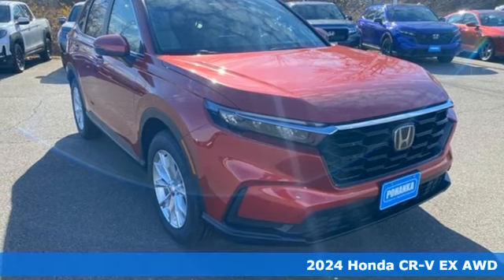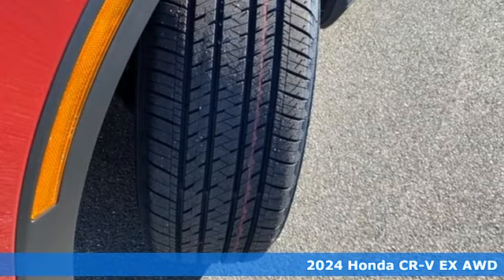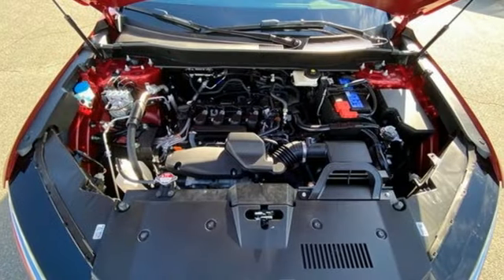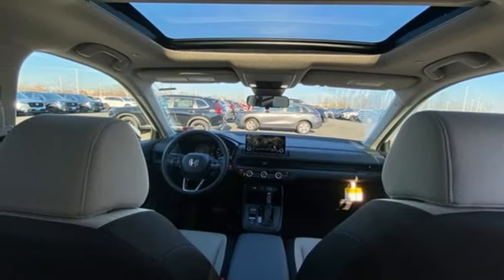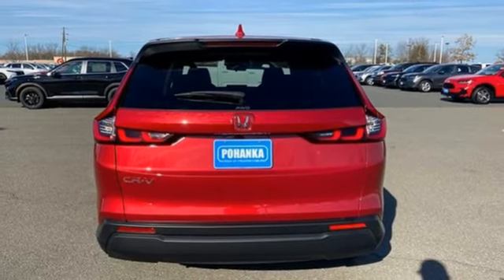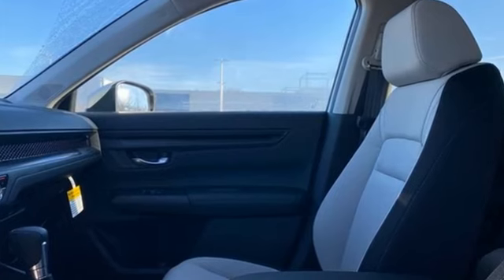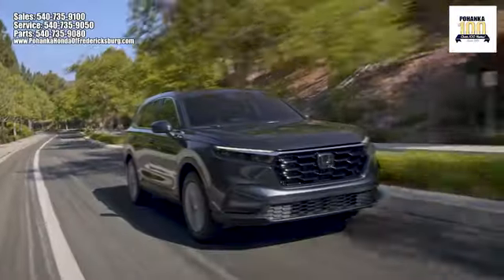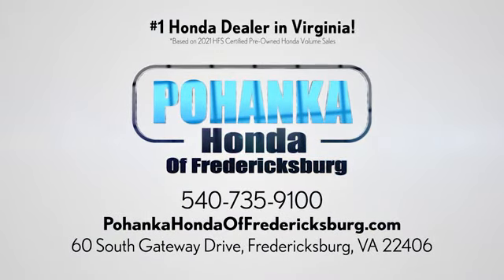New 2024 Honda CR-V Fredericksburg VA Richmond, VA FRH451434 - SOLD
Year: 2024
Make: Honda
Model: CR-V
Trim: EX
Engine: 1.5L I4 DOHC 16V
Transmission: CVT
Color: Red
Interior: Gray
Stock #: FRH451434
VIN: 2HKRS4H46RH451434
Radiant Red Metallic 2024 Honda CR-V EX AWD CVT 1.5L I4 DOHC 16V 27/32 City/Highway MPGbrbrbrWe make every effort to provide accurate information but please verify options and price with management before purchasing. All vehicles are subject to prior sale. All financing is subject to approved credit. Dealer installed options are additional. Stock photo colors, options and trim levels may vary. Not responsible for typographical errors. Published prices subject to change without notice to correct errors and omissions or in the event of inventory fluctuations. Vehicle offers/prices & internet price quotes valid for 48 hours from initial posting date, subject to change by dealer/manufacturer without notice. Vehicles may be in transit to dealer. Vehicle photos may not match exact vehicle. Please call to confirm availability status. All prices exclude taxes, title, license, and dealer processing fee of $989.00. NHTSA Government 5-Star Safety Ratings are part of the U.S. Department of Transportationa€TMs New Car Assessment Program Model tested with standard side airbags (SAB). **Based on model year EPA mileage ratings. Use for comparison purposes only. Your mileage will vary depending on driving conditions, how you drive and maintain your vehicle, battery pack age/condition, and other factorS.

Address:
60 South Gateway Drive